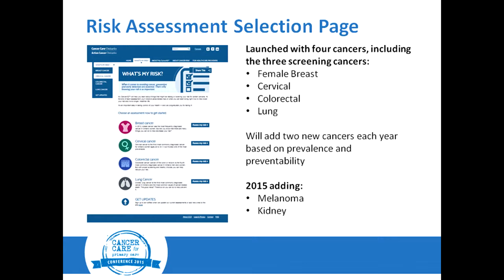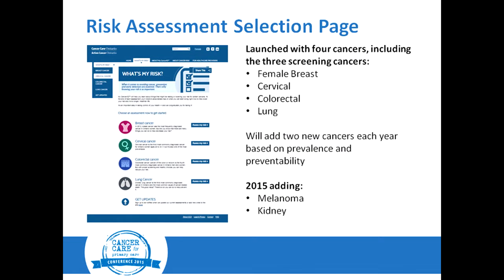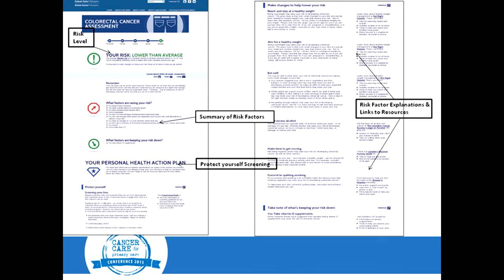My CancerIQ: "... All That Glitters May be Gold"